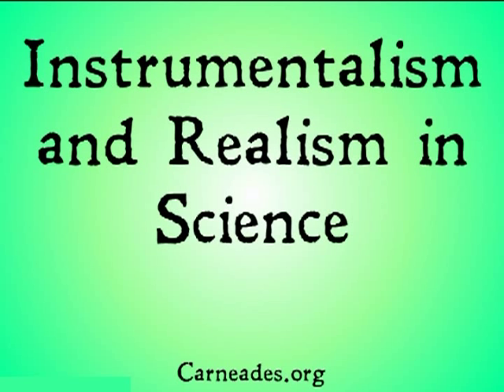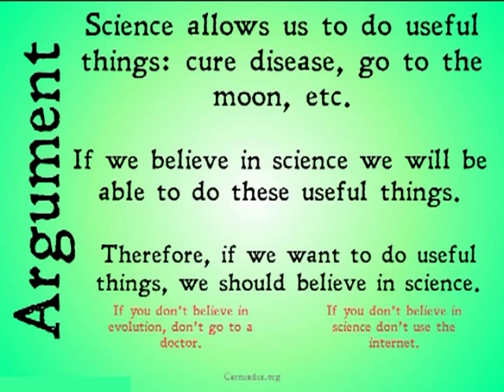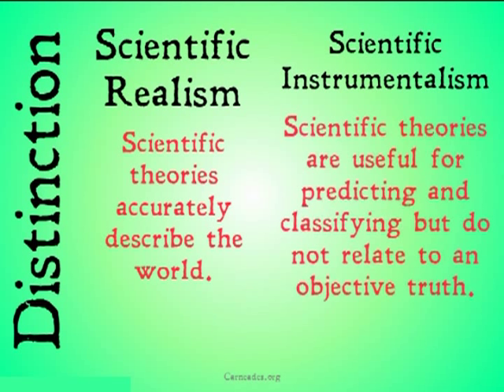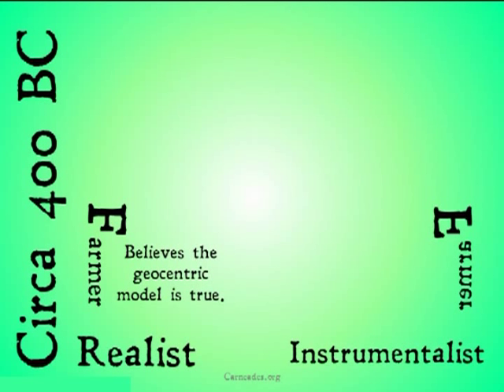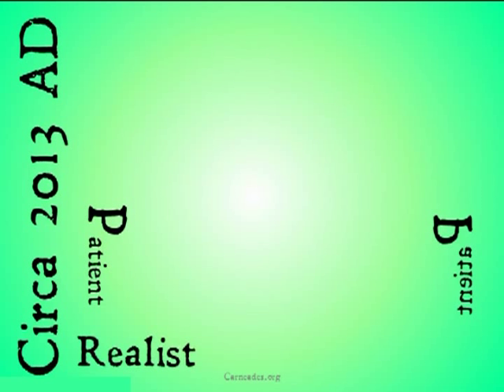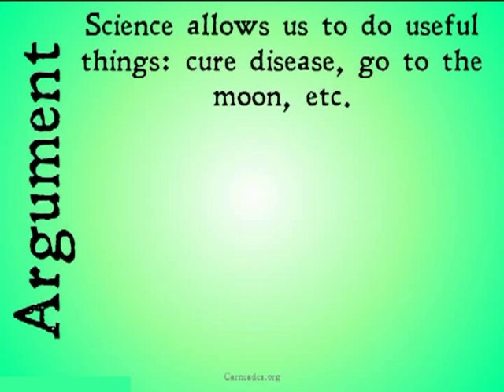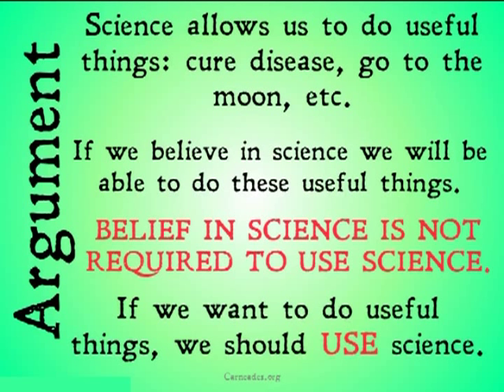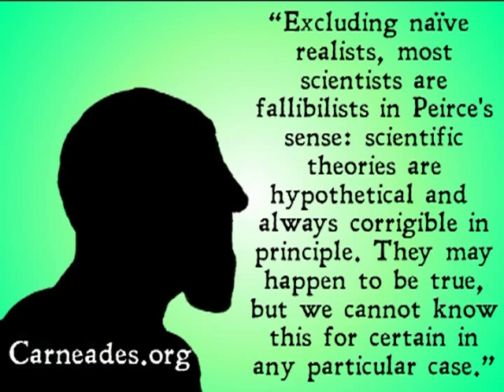Using Science Without Belief (a case for Instrumentalism)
A case for Scientific Instrumentalism, the idea that we can use science while suspending judgement on it's truth value.